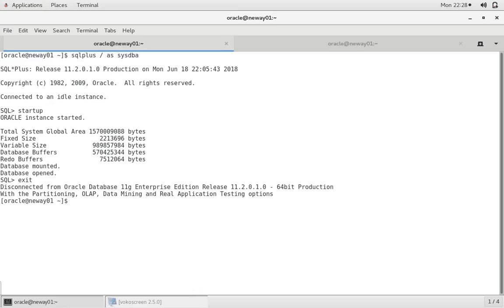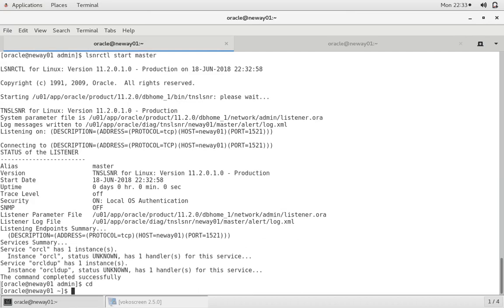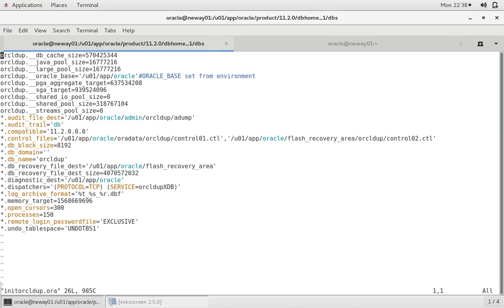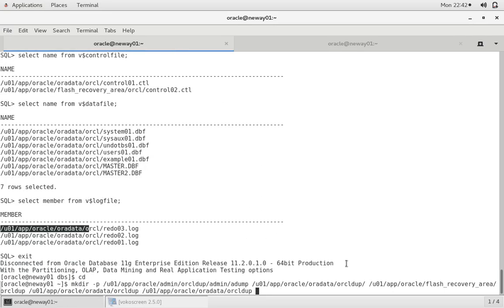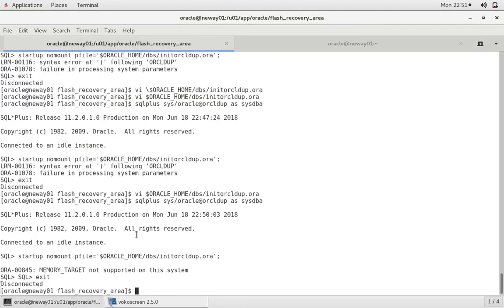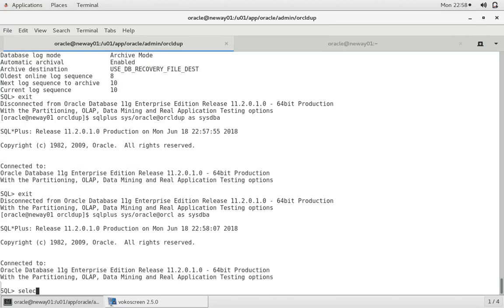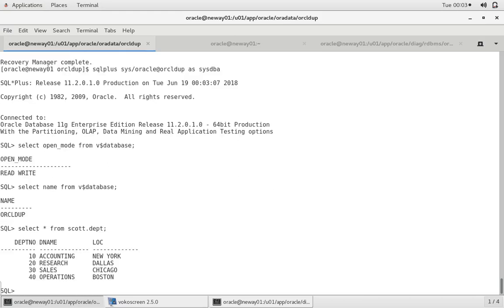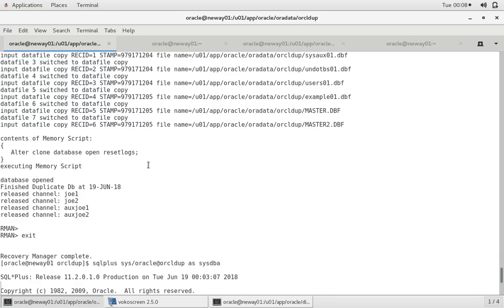Duplicating Oracle Database Via Rman